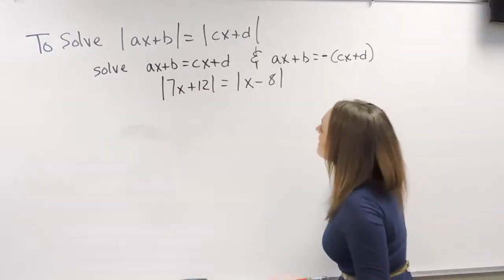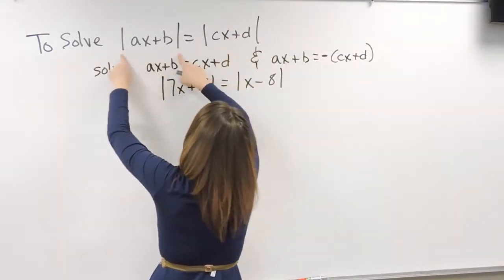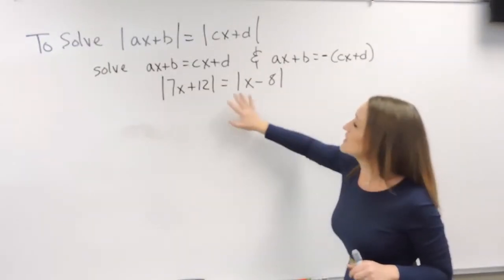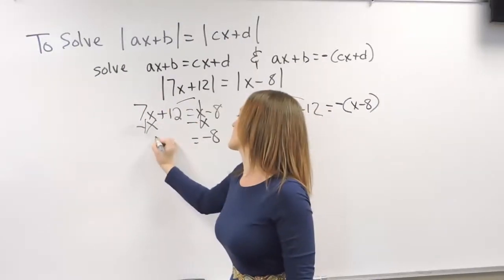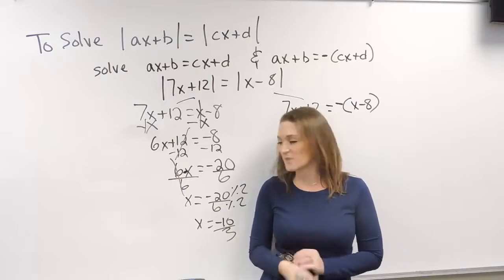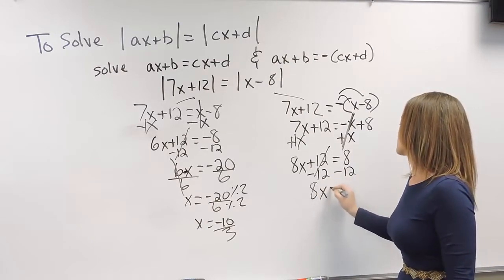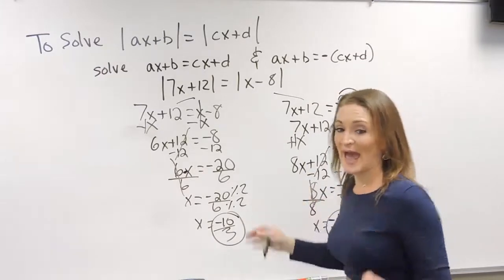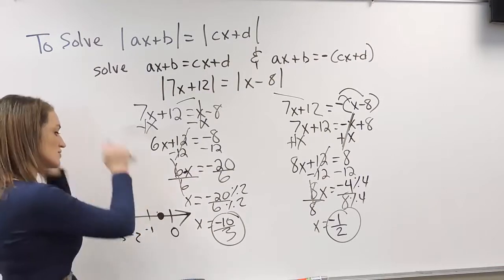How to Solve an Absolute Value Equation in the Form |ax+b|dx+c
This video covers one example on how to solve an absolute value equation, specifically in the form |ax+b|=|cx+d|